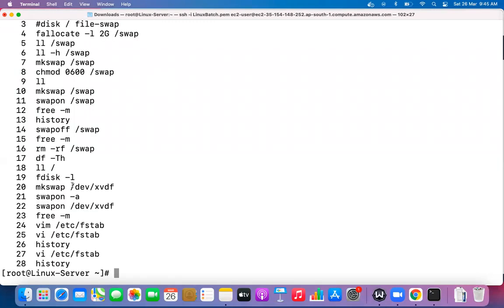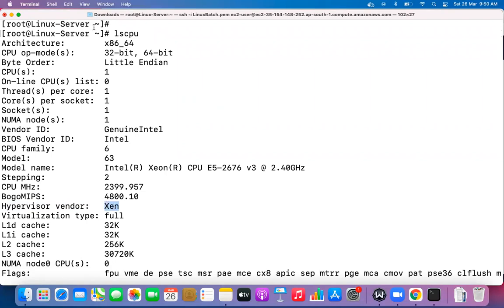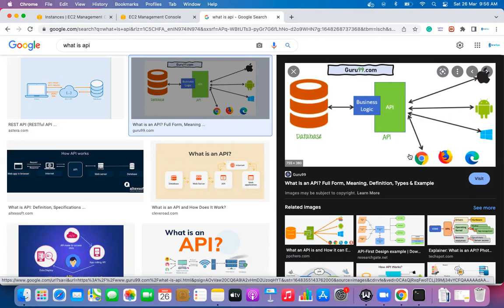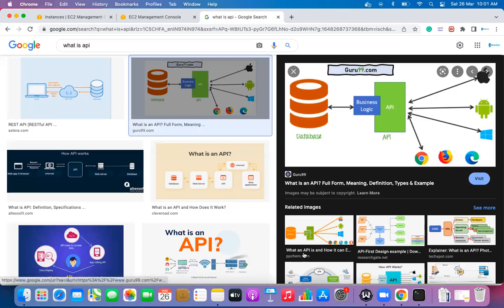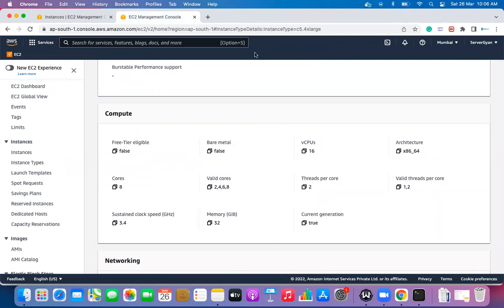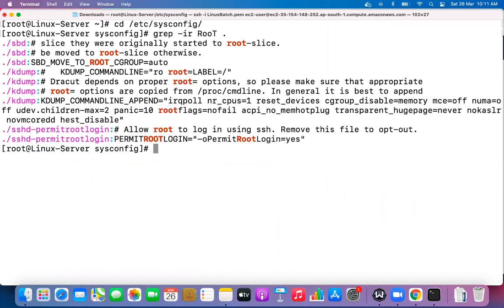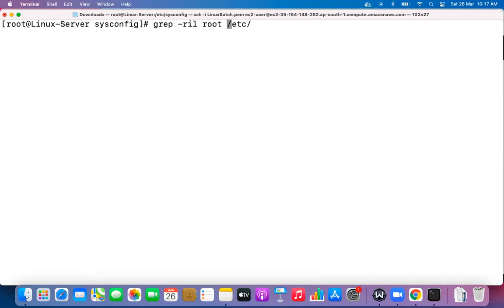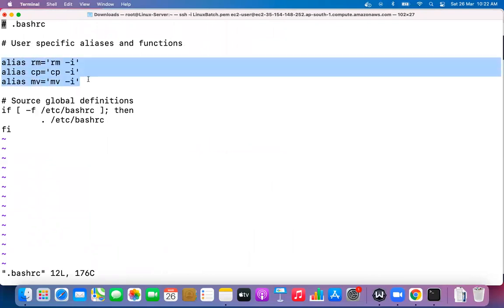Linux Commands Discussion-26-03-2022